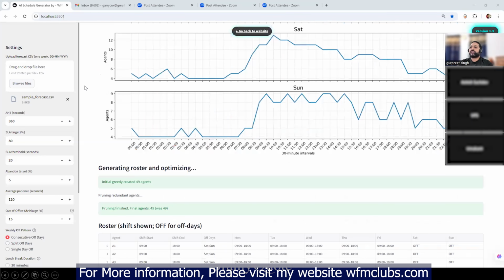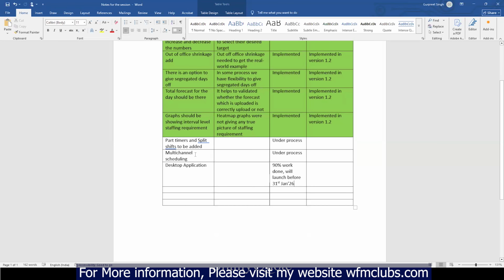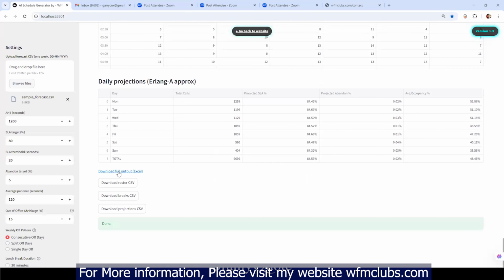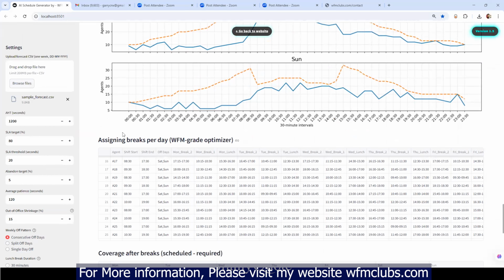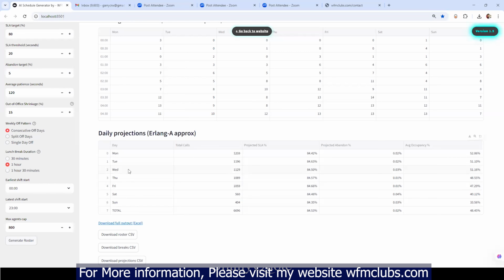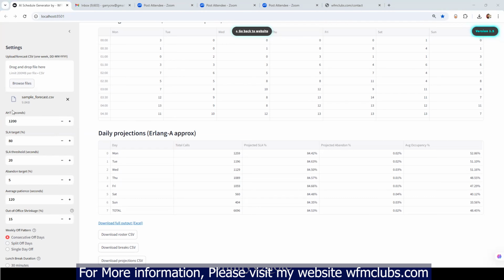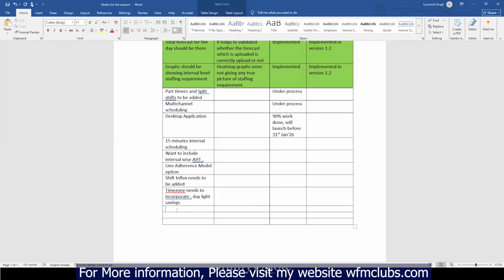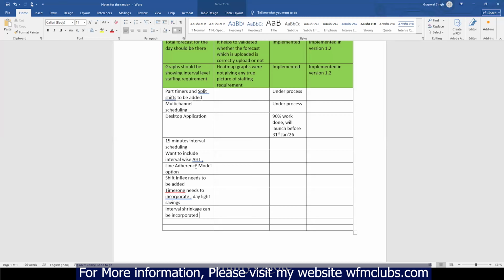AI Scheduling Tool - Live Session 24th Jan'26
Join Whatsapp group for futher updated